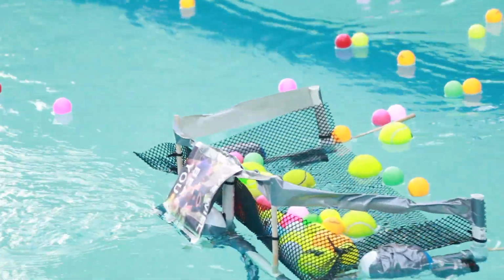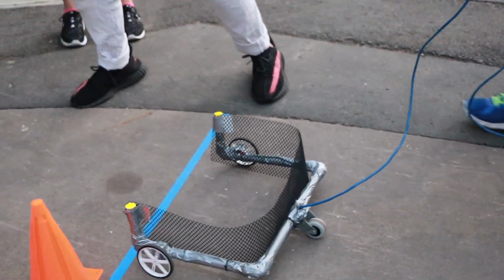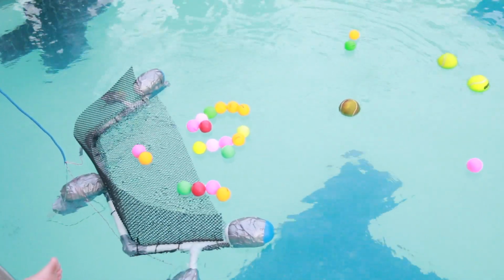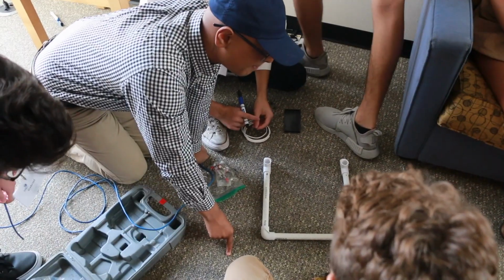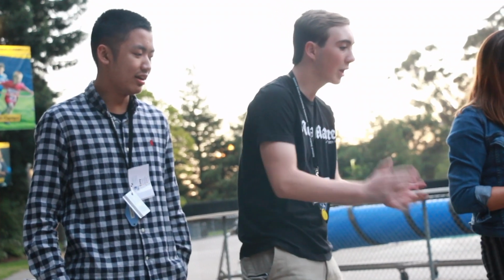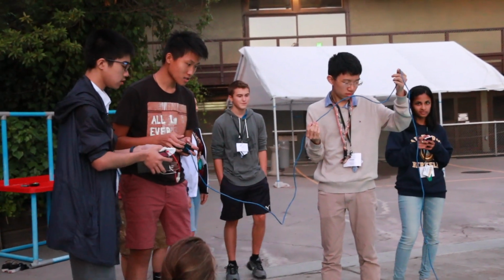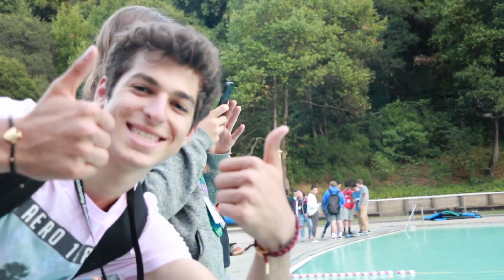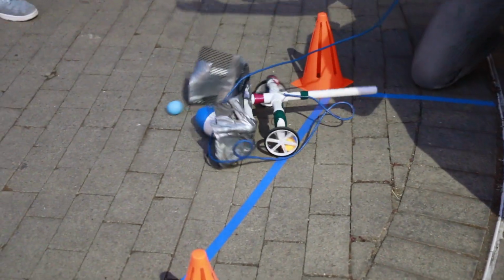Engineering: Sea Perch/RC Car Competition